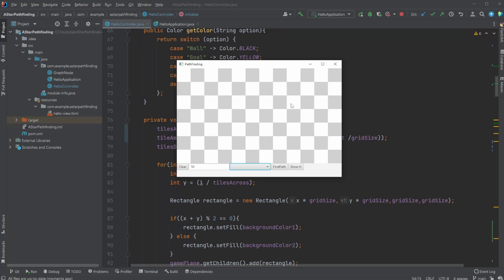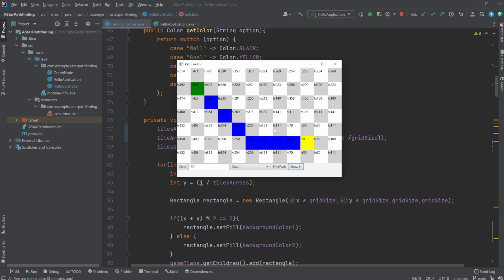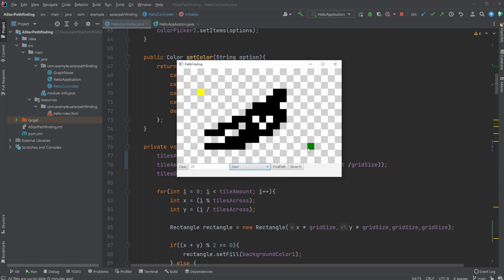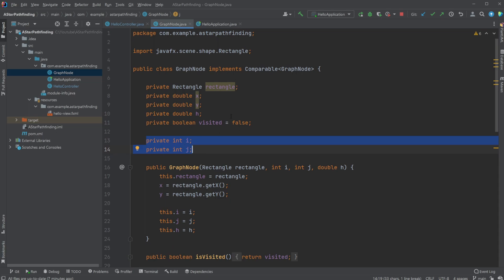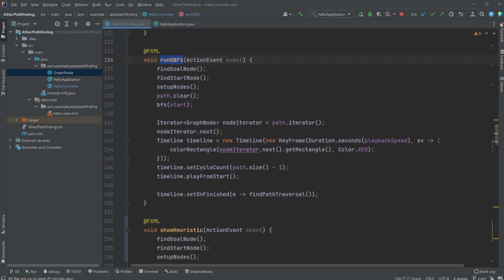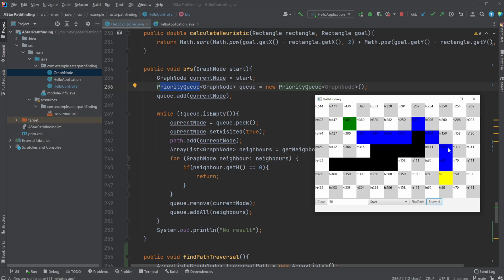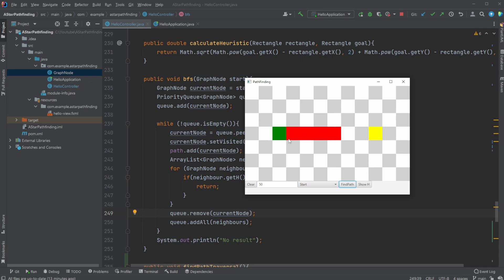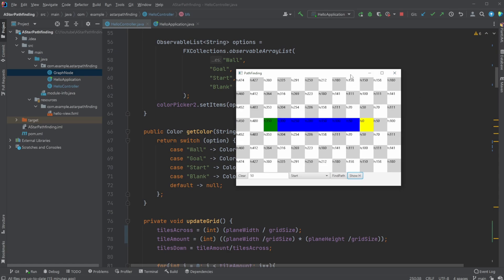JavaFX Greedy Best First Search visualization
In my last video, I used a few minutes to showcase this tool. This video talks about how this Greedy Best First Search visualisation is created in JavaFX.